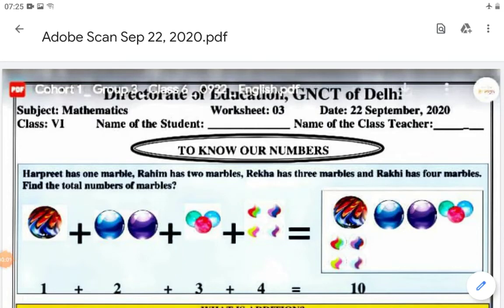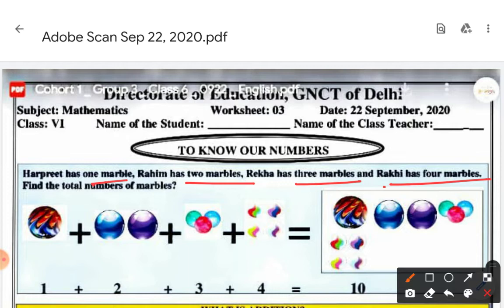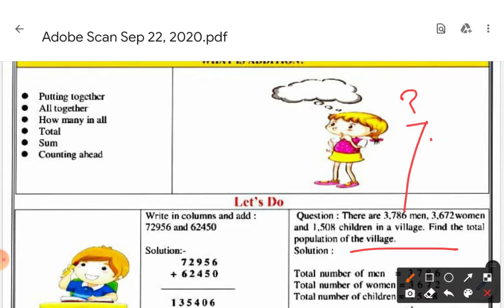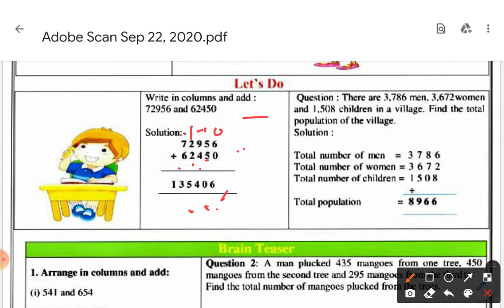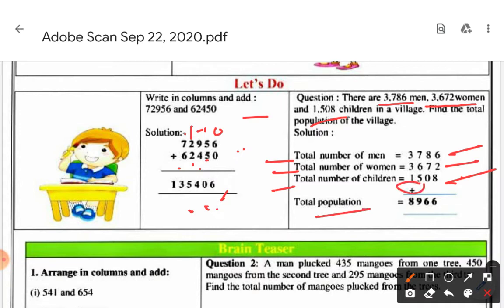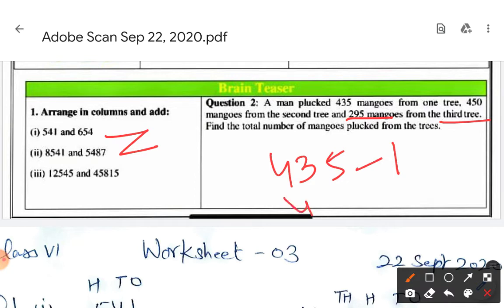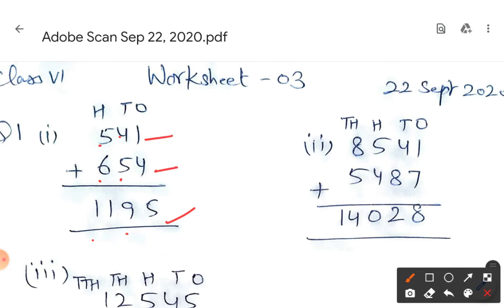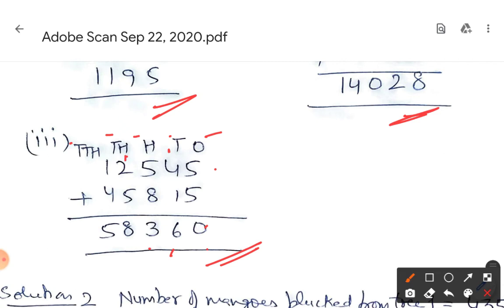CLASS6 DOE MATHS WORKSHEET 3|22-09-20|ENGLISH MEDIUM|EXPLORE ENJOY AND ENRICH